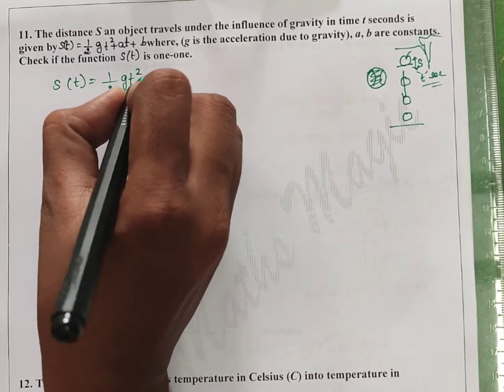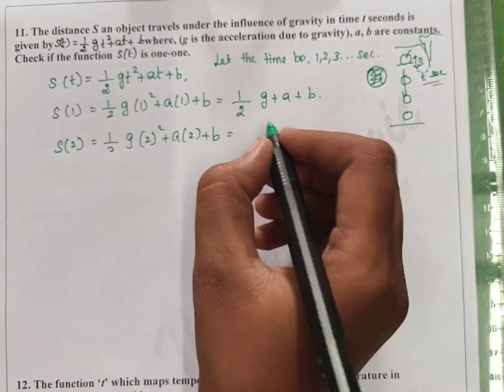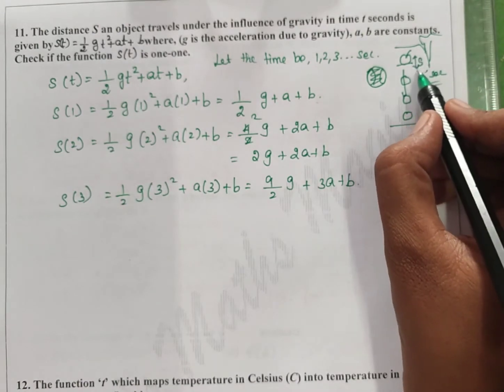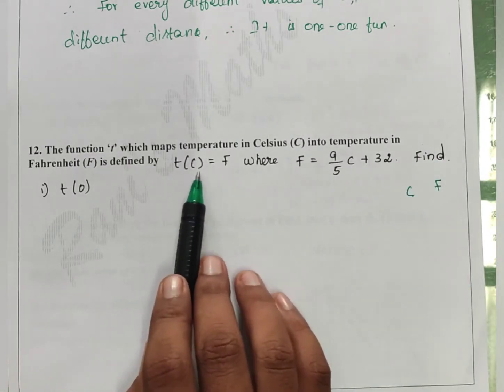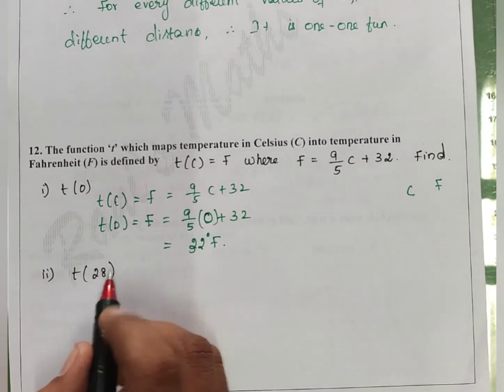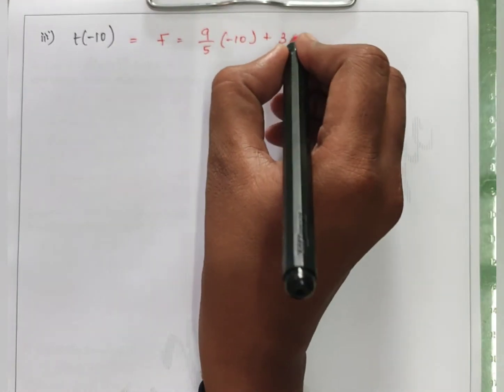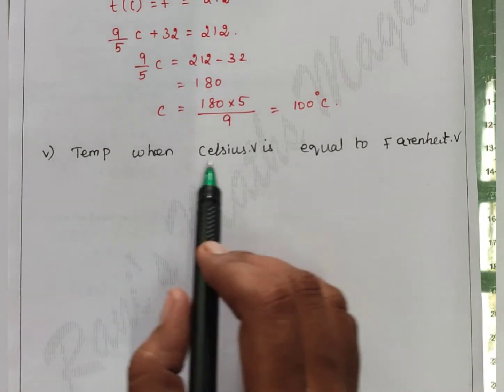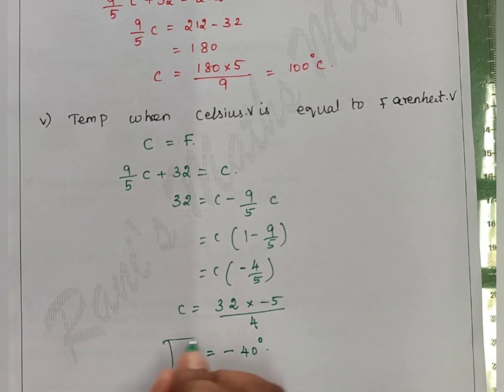Relations and functions |10th Maths |TN Samacheer|Rani's Maths Magic |Exercise 1.4 |sum 11, 12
Hi students, welcome to Rani's Maths Magic.
In this video you can learn ,Relations and functions std 10, new syllabus - TN samacheer Exercise 1.4, 11,12 sum.